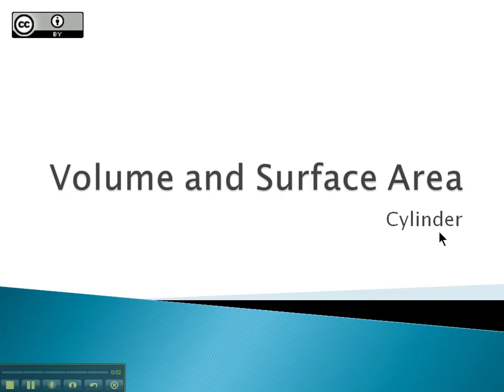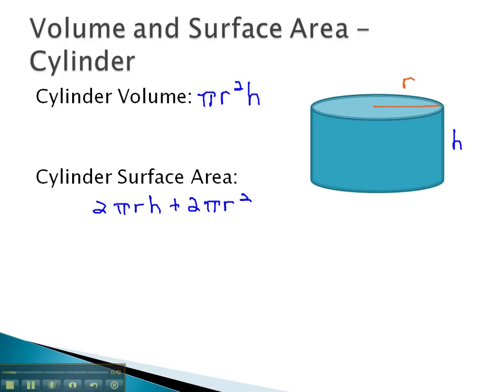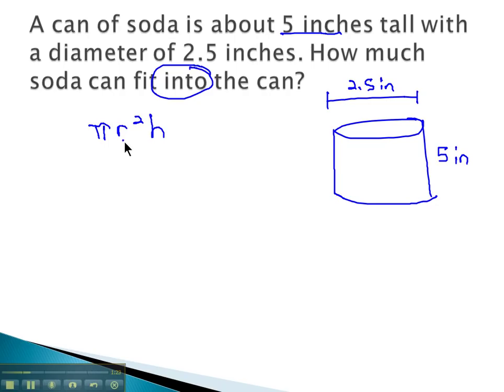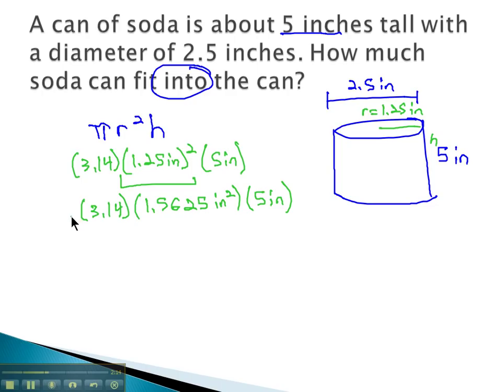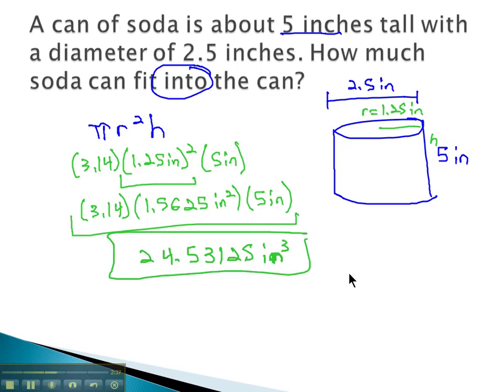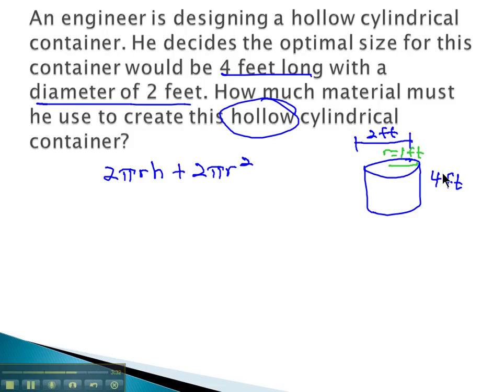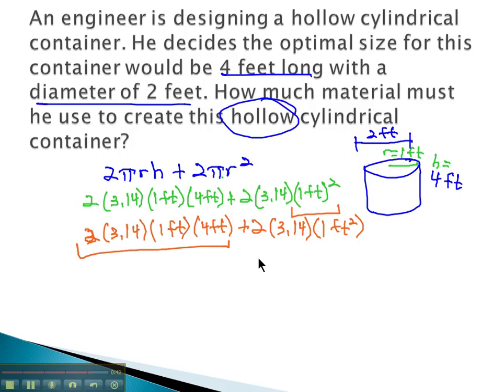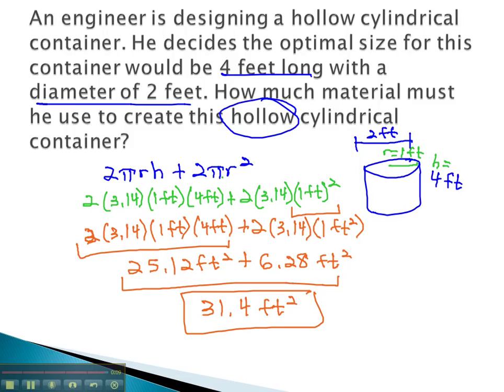Volume and Surface Area - Cylinder